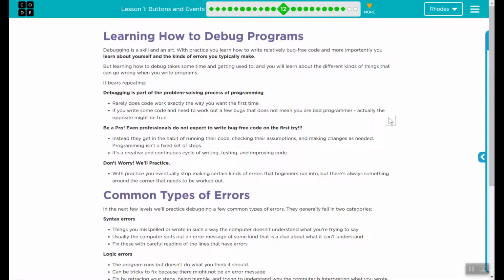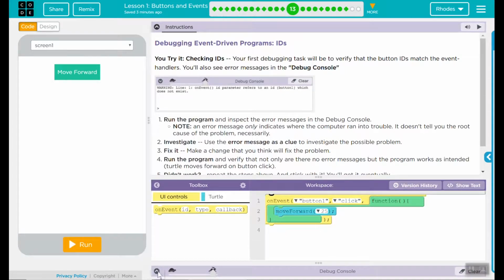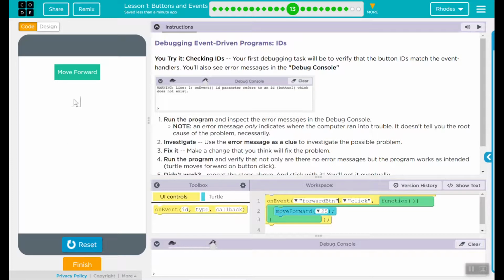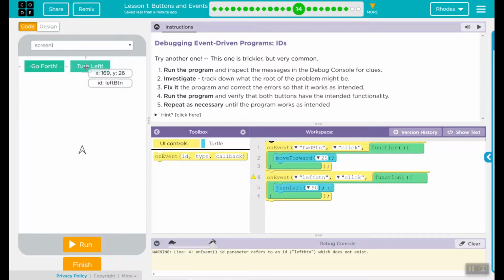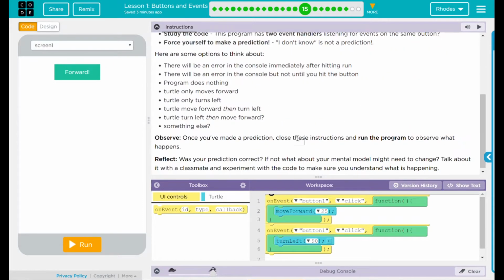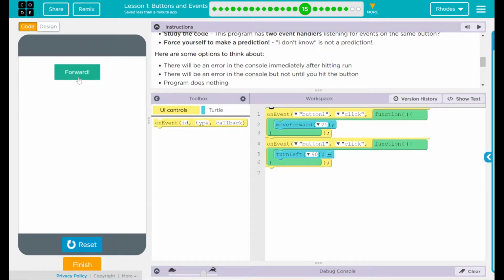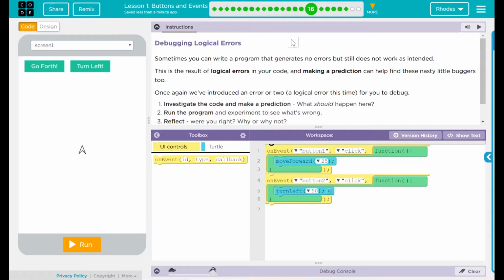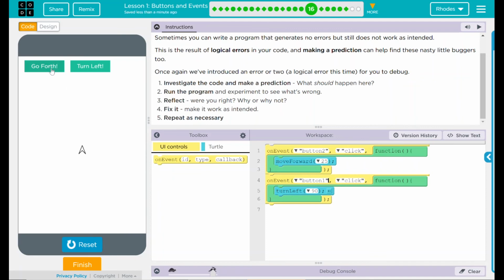Unit 5 - Lesson 1: #12 Debugging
This one includes lesson #6, #7, #8, #9